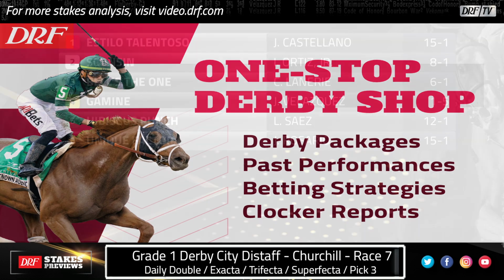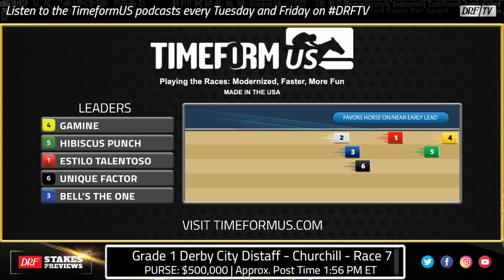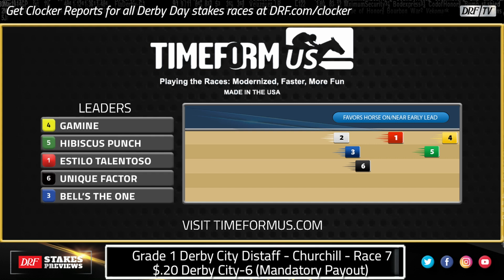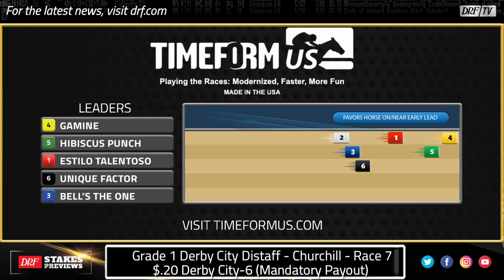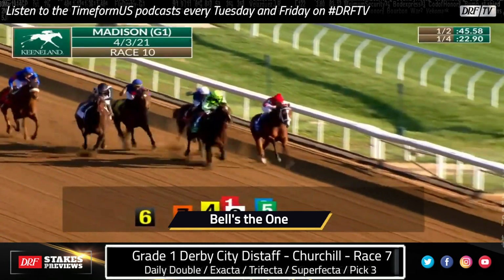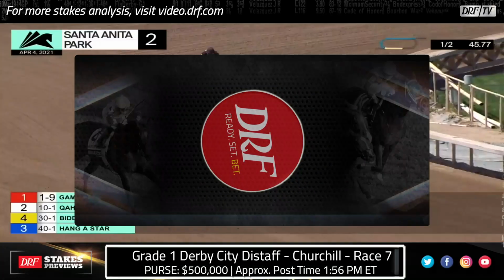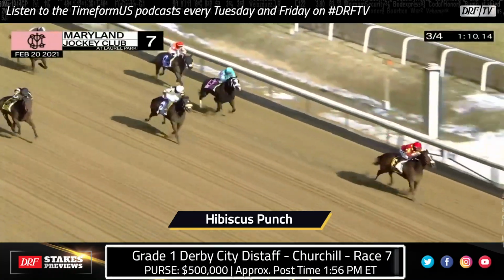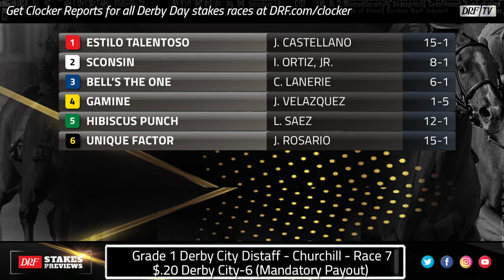Grade 1 Derby City Distaff Preview 2021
Here are Dan Illman and Mike Beer with the preview of the Grade 1 Derby City Distaff at Churchill Downs this Saturday on DRFTV